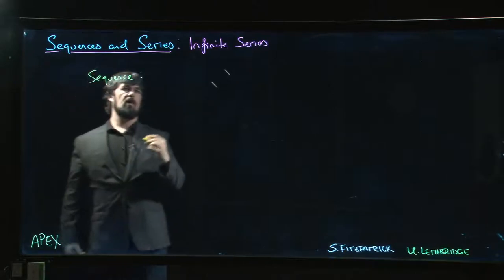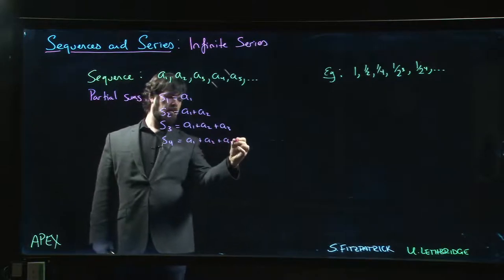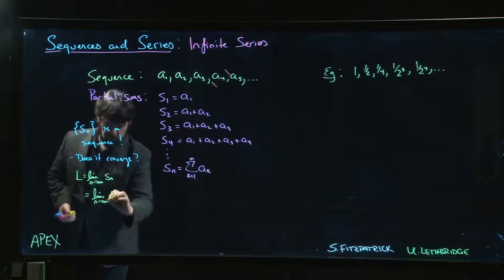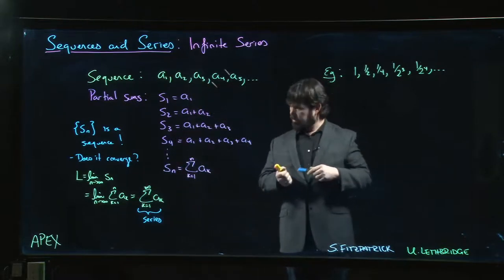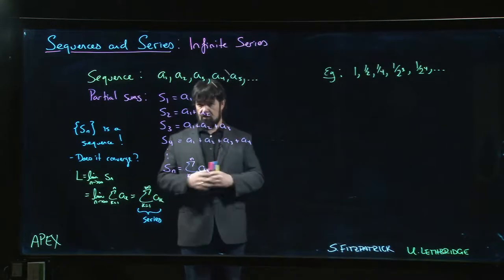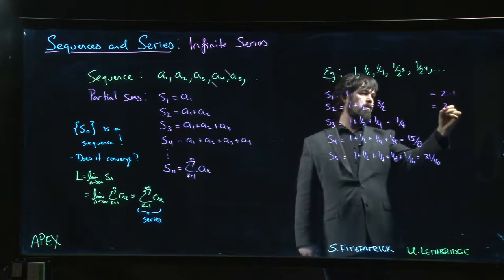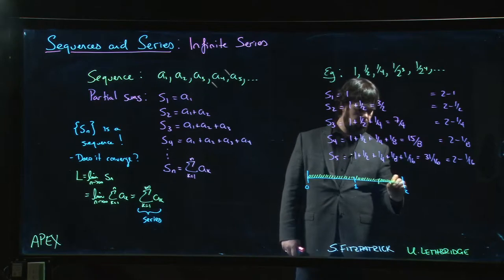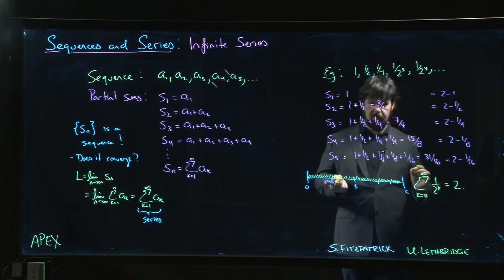Sequences and Series: Introduction to Series - 01. Intro